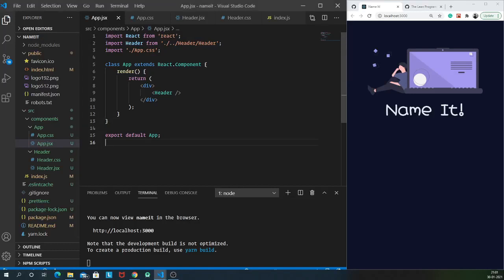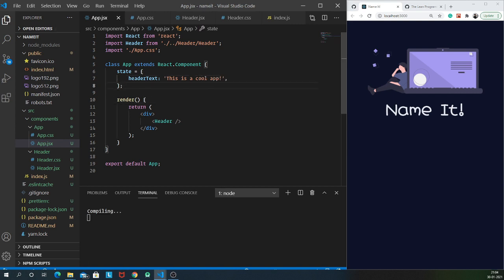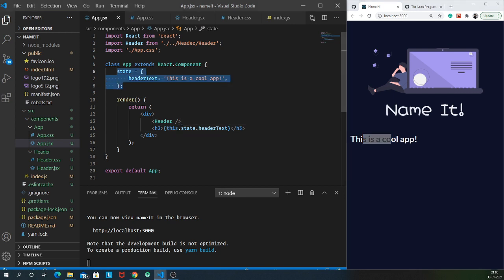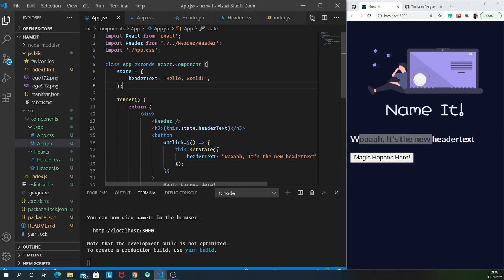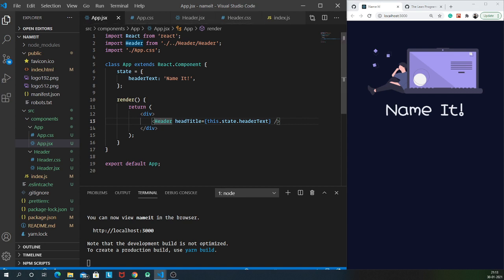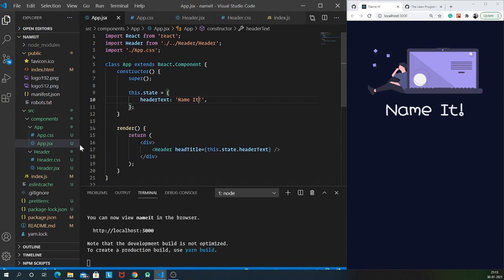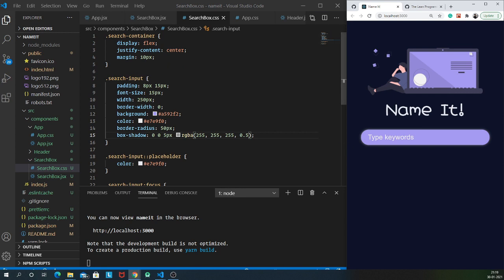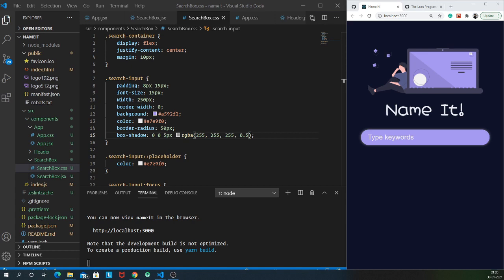React Mega Tutorial - Project 1, Part 7 | React State VS Props | Understanding The State And Props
This is the 7th part of the first project in the AAM series.

Through this video, we are going to understand the concept of state and props in react by taking a simple "magic button" example.

It is going to be super fun understanding these core concepts of react, so do watch the video till the end 😁